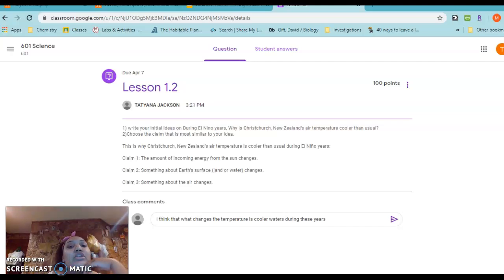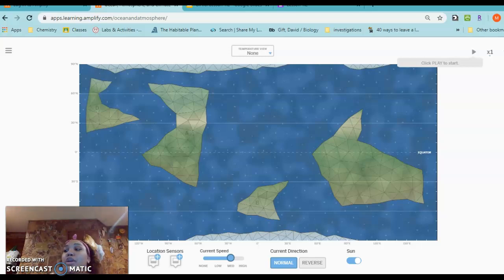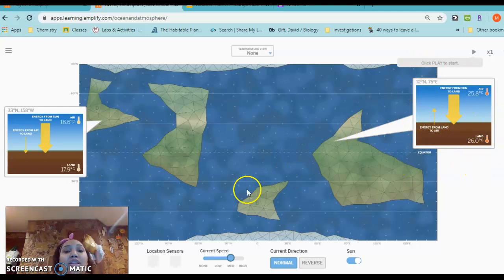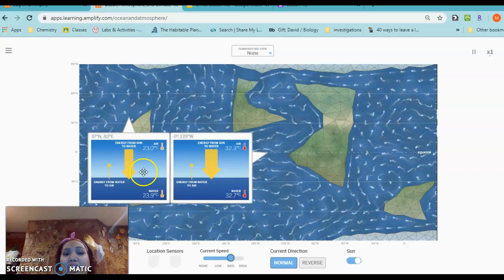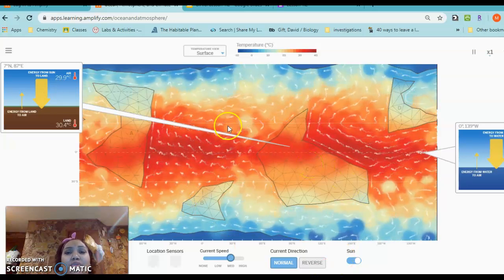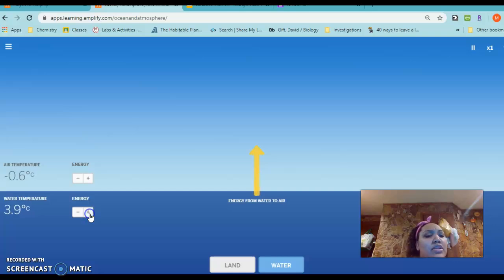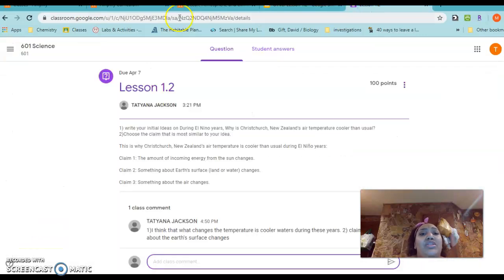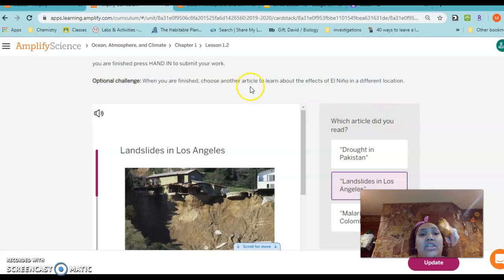Oceans atmosphere's and climates Lesson 1.2 part 2